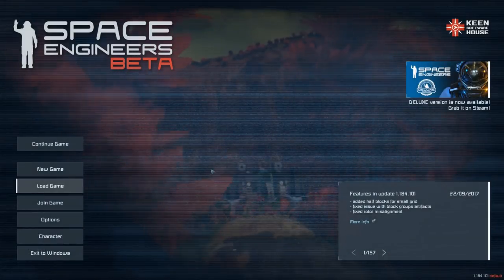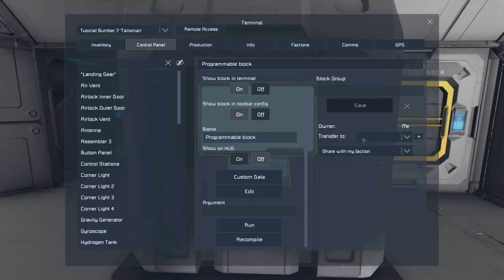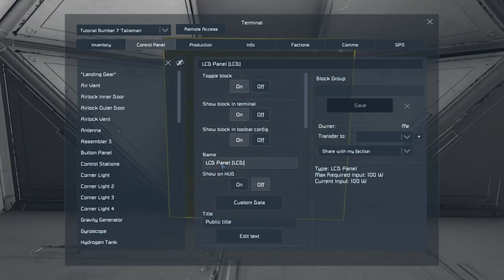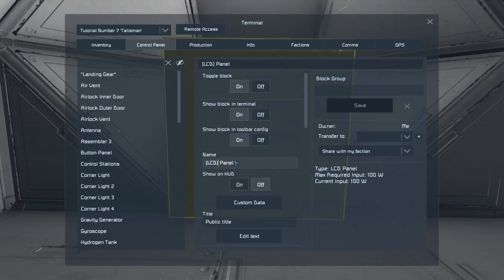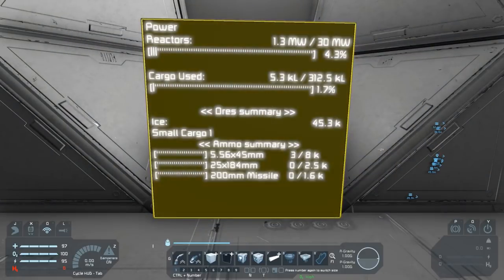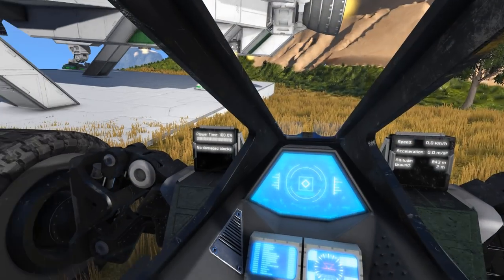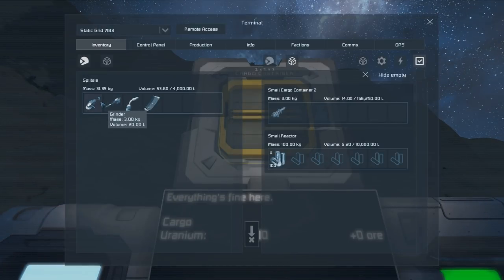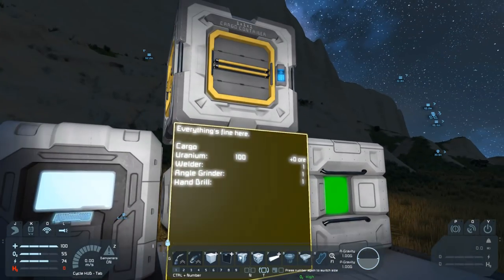Space Engineers Tutorial: Intro to Scripts with Automatic LCDs by MMaster (survival tutorials, tips)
In this video I go through an introduction to scripts and programmable blocks in Space Engineers using MMaster's Automatic LCDs 2 as the example script.

He also asked that I point people to his written guide as he keeps it up to date with any changes, you can find it here:

If you're a more visual learner you can have a look at his video guide which covers some of the script in more detail than I did here:

If you've got any of your own tips for making sure that scripts function as they are supposed to please let me know.

Music and Sound Effects by:
Space Engineers